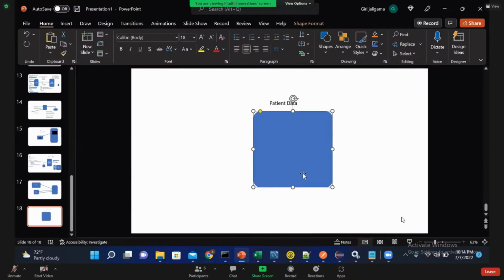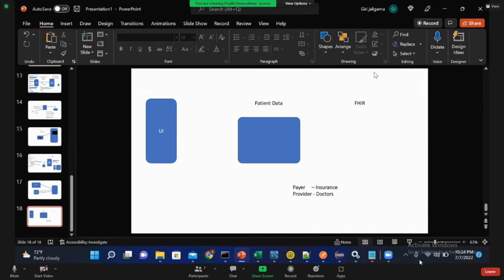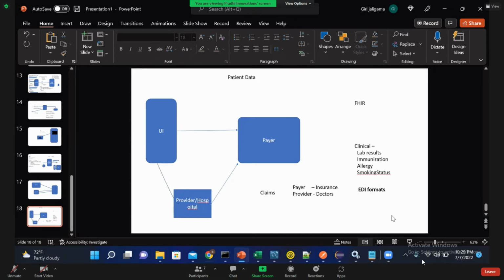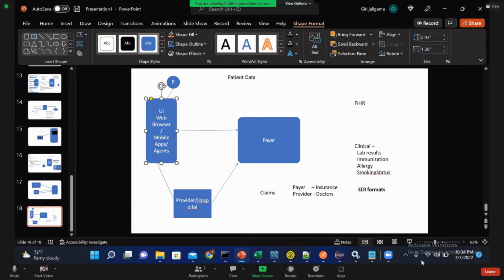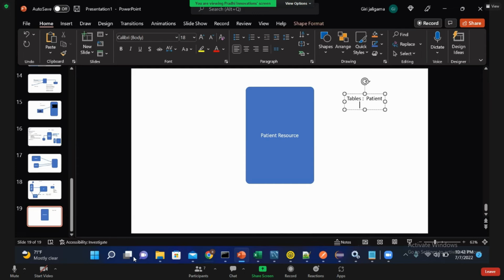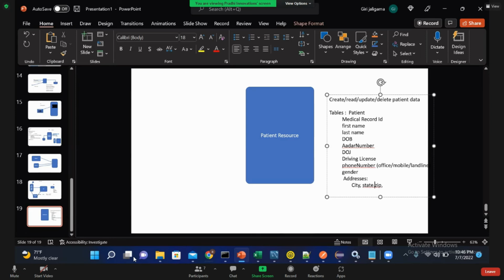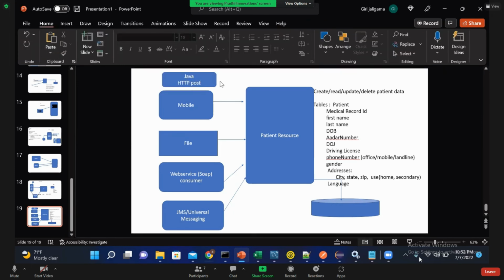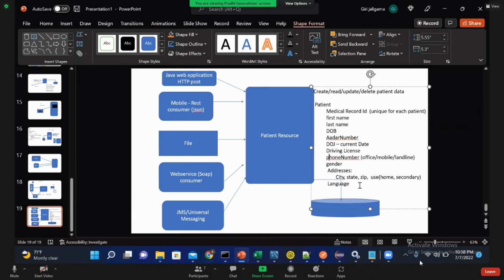Real time project pattern in webmethods/Company based sample projects in webmethods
Real time project pattern in webmethods/Company based sample projects in webmethods/KRUTHIKMANNY CREATIONS